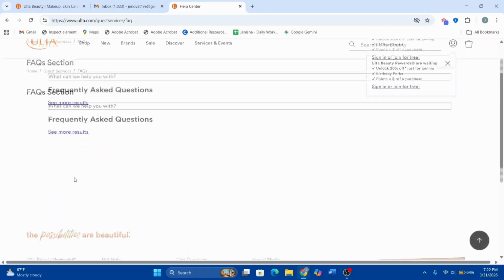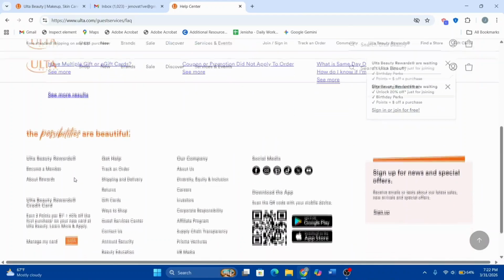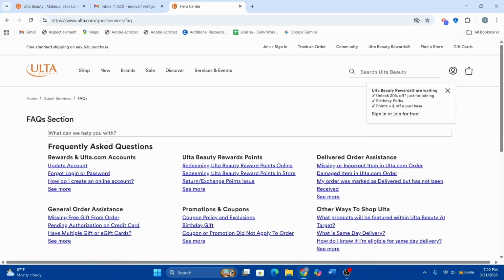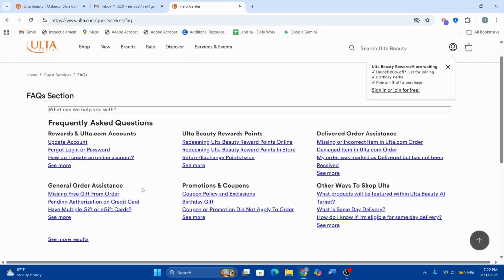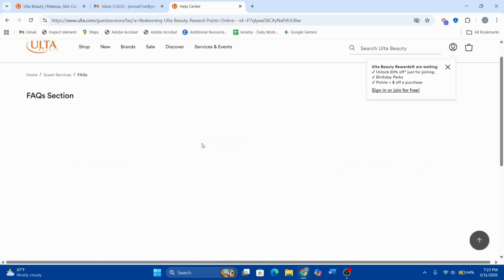HOW TO VIEW ULTA BEAUTY REWARDS POINTS RULES IN THE REWARDS FAQ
If you’re trying to understand how to view Ulta Beauty Rewards points rules in the Rewards FAQ, this guide will walk you through everything step by step. In this video, you’ll learn how to view Ulta Beauty Rewards points rules in the Rewards FAQ, where to find the official FAQ page, and how to understand how Ulta points work, including earning, redeeming, and expiration rules. Whether you’re searching for how Ulta Rewards points work, how to check Ulta points policy, or how to find Ulta Rewards FAQ rules, this tutorial makes it simple and clear.

In this video, you’ll learn:

How to find the Ulta Beauty Rewards FAQ page

How to view and understand points rules and policies

How Ulta Rewards points are earned (per dollar spent)

How to redeem points and what they’re worth

How to check points expiration and important limits

How bonus points and offers work together